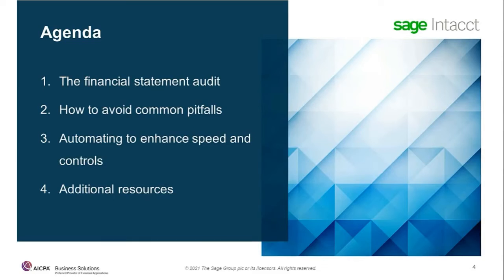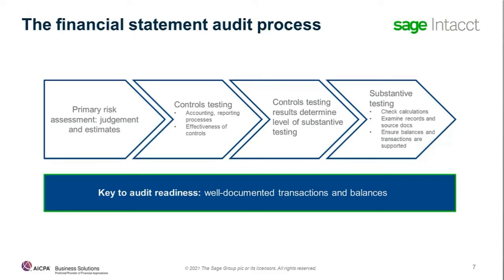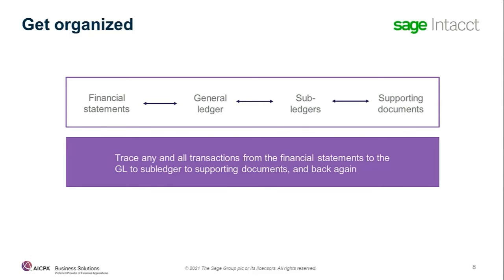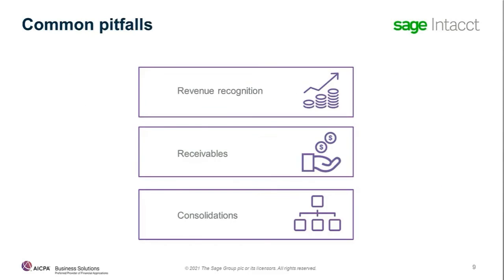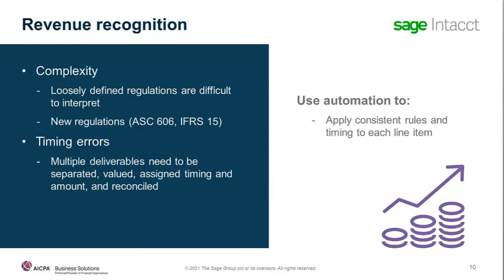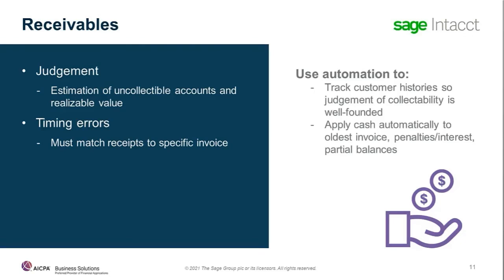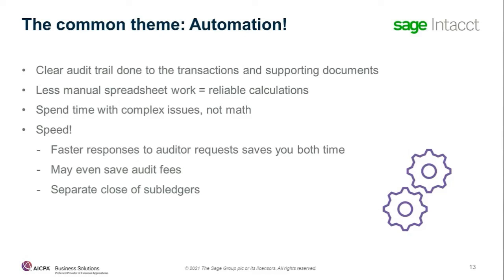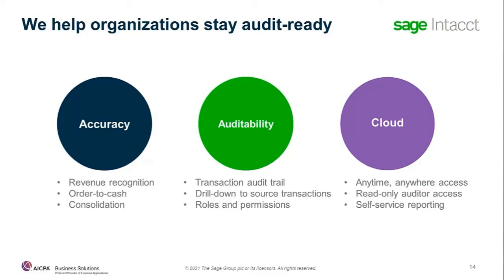Preparing Audit-Ready Financials: Best Practices to Avoid Common Pitfalls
Revenue, receivables, and consolidation. Typically, financial statement audits get derailed by deficiencies in these 3 areas. Join SageIntacct to hear real stories of good and bad audits directly from a financial auditor. You'll learn how cloud accounting software can reduce your audit risk and have you well-prepared every time auditors open your books.

The topic of discussion:
• How to improve your process for preparing audit-ready financials
• The 3 key steps you don’t want to miss
• Ways to ensure your company earns a "clean" opinion from your auditor

Presented by:
Jessica Lo, Product Marketing, Sage Intacct
John Mark McDougal, Managing Partner, LBMC